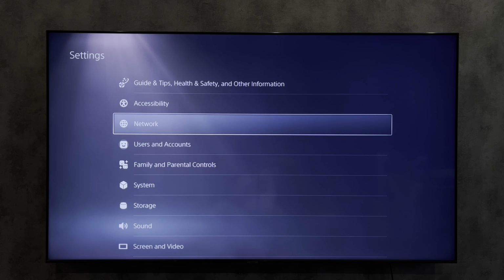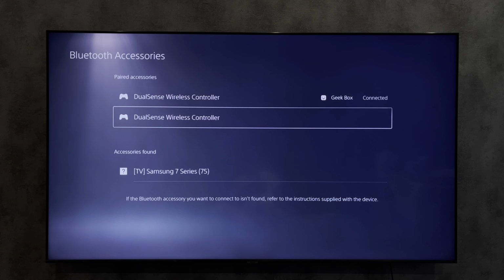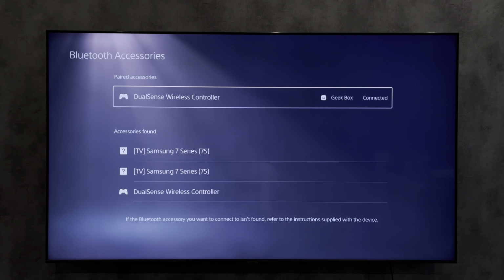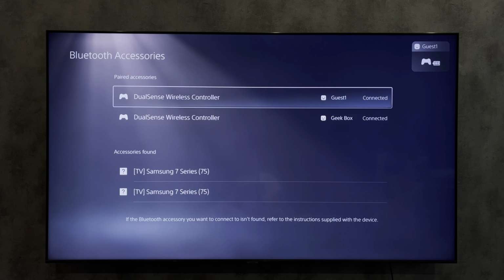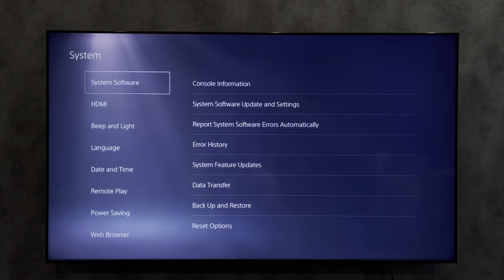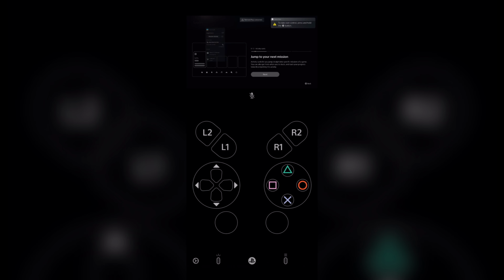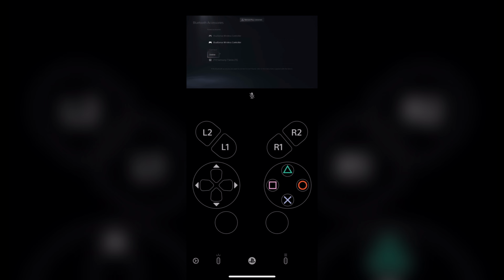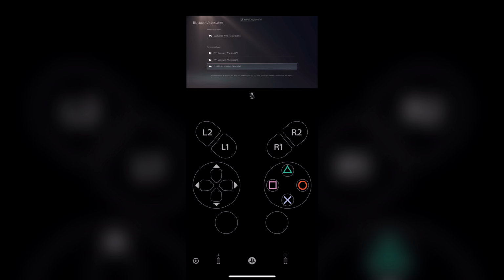How To Connect PS5 Controller To PS5 Without Wire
How To Connect PS5 Controller To PS5 Without Wire 2024
Today you will find out How To Connect PS5 Controller To PS5 Without Wire
let's go
first way.
If you have a controller already connected, open the settings
accessories
Hold down the create and playstation buttons at the same time
Is the controller flashing blue?
Pairing mode is enabled
choose your dualsense controller
second way.
For this method, you must have remote play enabled
open remote play app
your phone and your ps5 must be connected to the same wifi network
open settings
accessories
That's it, Now you know How To Connect PS5 Controller To PS5 Without Wire